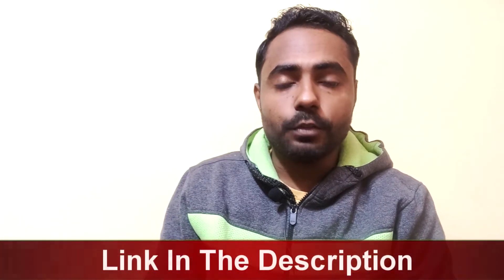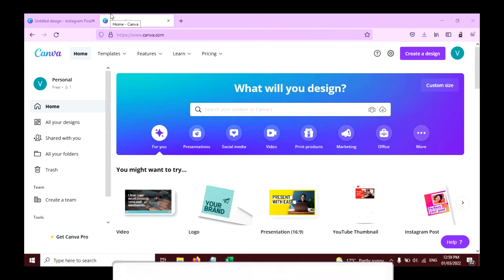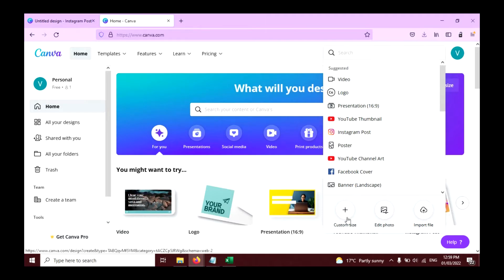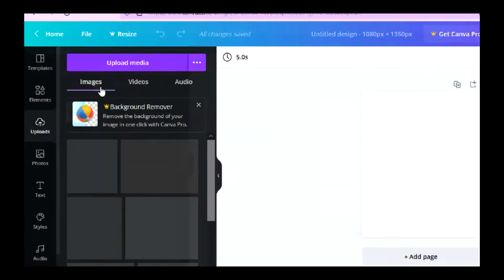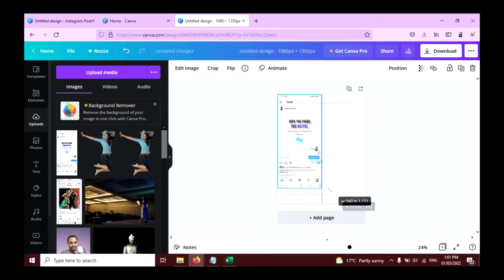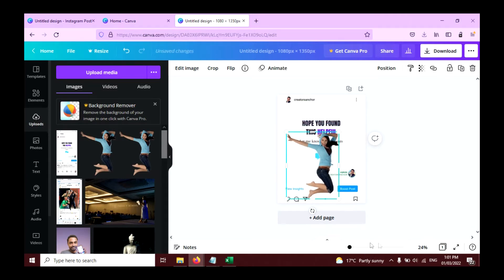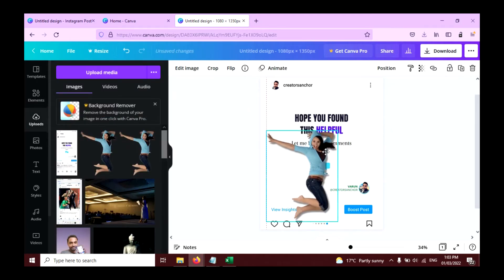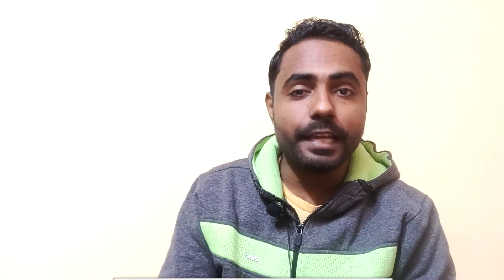How to create Instagram 3D pop out effect In Canva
In this video, I am going to show you how you can create Instagram 3D pop out effect In Canva. You can create this effect in Free or Pro version of Canva.

*Timestamp:*
Intro: 00:00
Skip Intro: 00:39
Create Instagram Effect: 00:39
Outro: 02:46

Canva is a great tool to create awesome graphics, posts, logo, flyer, banner etc.

Currently Canva is offering an exciting offer, previously with Canva Pro version only one person can use Canva but now UP TO 5 PEOPLE can use Canva Pro version with same price.

▶️ If you are Planning to upgrade this the right time, click the below link to get 30 days free trail too.